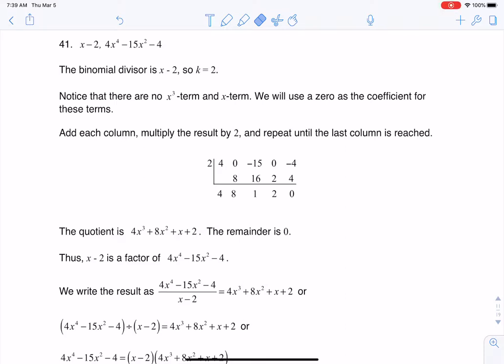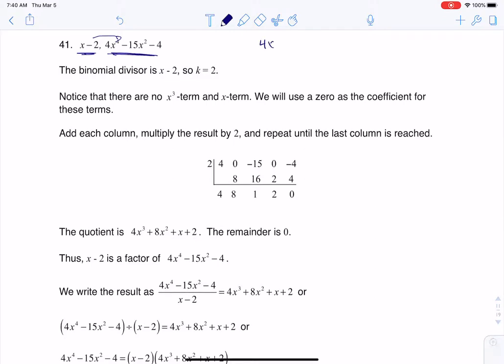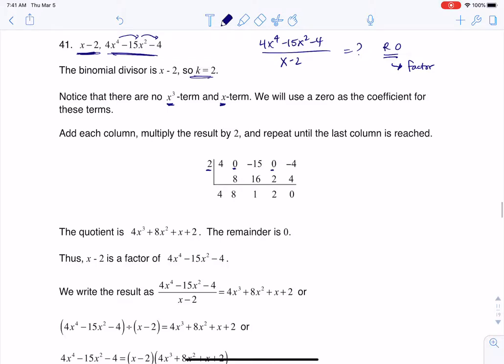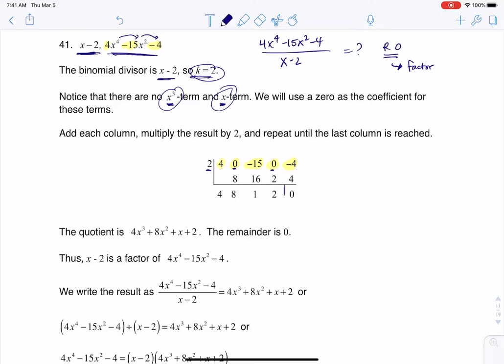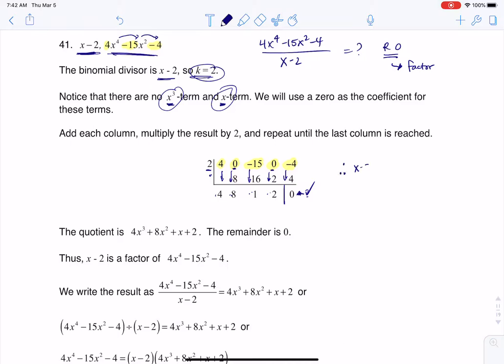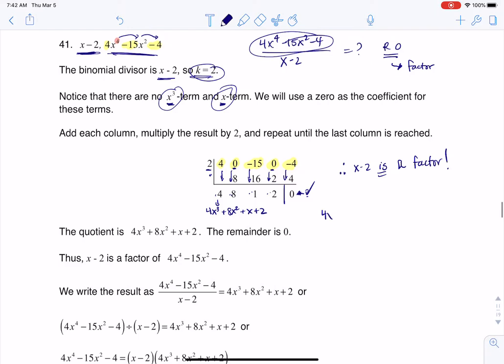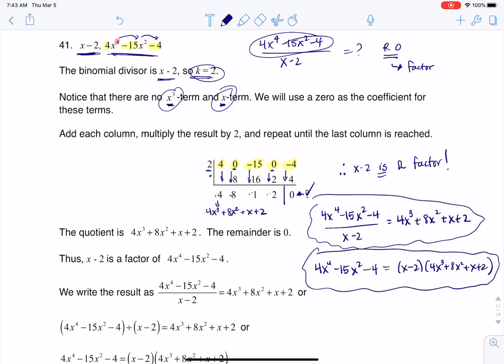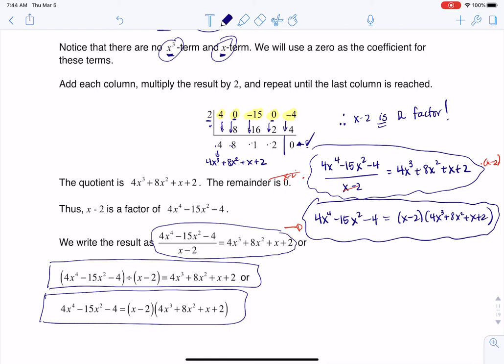Math 31 HW Section 5.4 #41